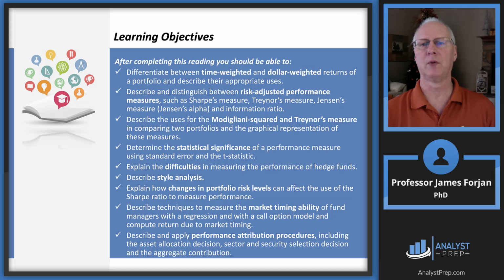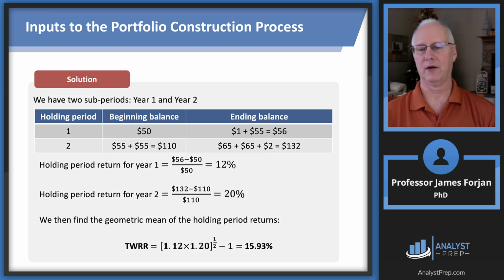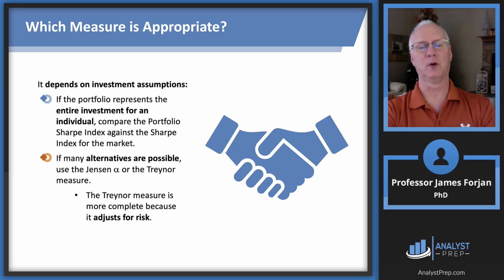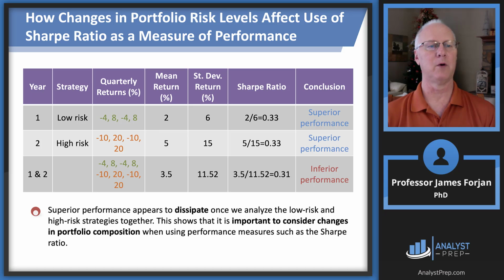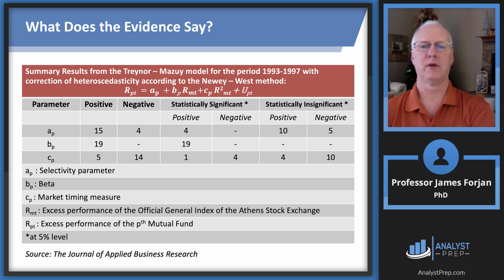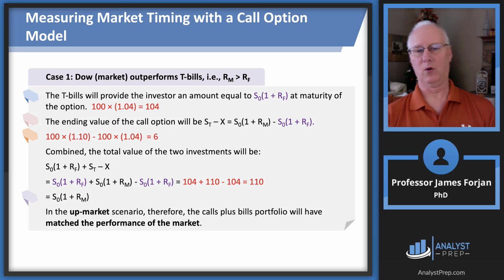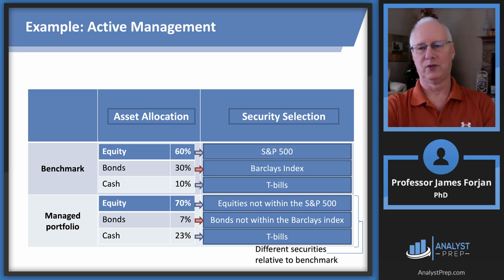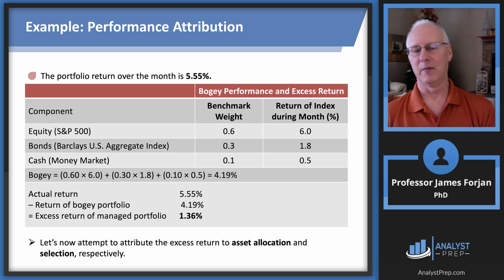Portfolio Performance Evaluation (FRM Part 2 2025 – Book 5 – Chapter 8)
After completing this reading, you should be able to:
 - Differentiate between time-weighted and dollar-weighted returns of a portfolio and describe their appropriate uses.
 - Describe and distinguish between risk-adjusted performance measures, such as Sharpe’s measure, Treynor’s measure, Jensen’s measure (Jensen’s alpha), and information ratio.
 - Describe the uses for the Modigliani-squared and Treynor’s measure in comparing two portfolios, and the graphical representation of these measures.
 - Determine the statistical significance of a performance measure using standard error and the t-statistic.
 - Explain the difficulties in measuring the performance of hedge funds.
 - Explain how changes in portfolio risk levels can affect the use of the Sharpe ratio to measure performance.
 - Describe techniques to measure the market timing ability of fund managers with regression and with a call option model, and compute return due to market timing.
 - Describe style analysis.
 - Describe and apply performance attribution procedures, including the asset allocation decision, sector and security selection decision, and the aggregate contribution.